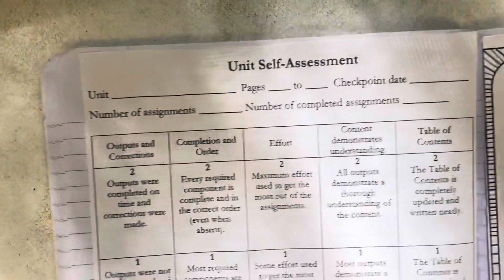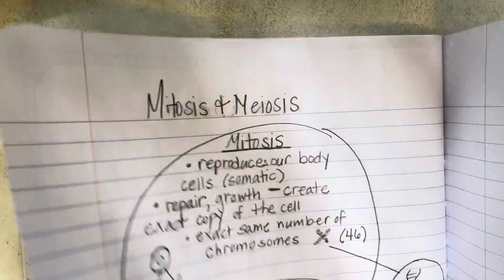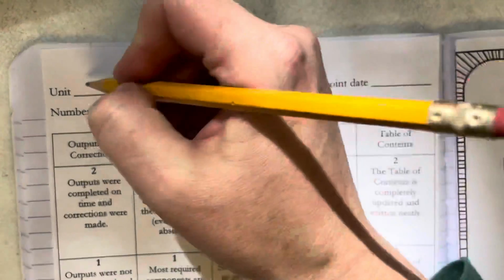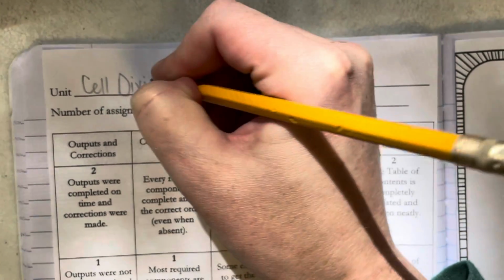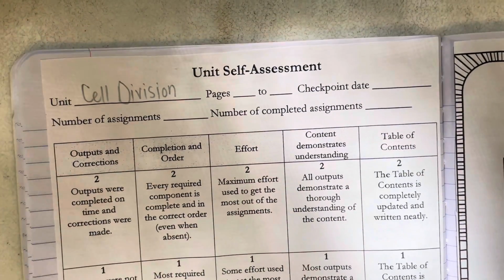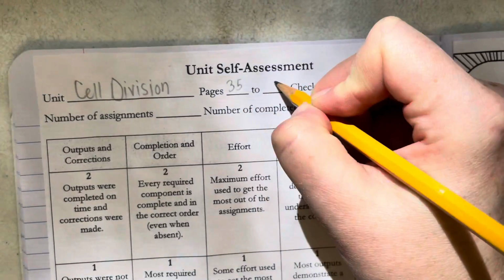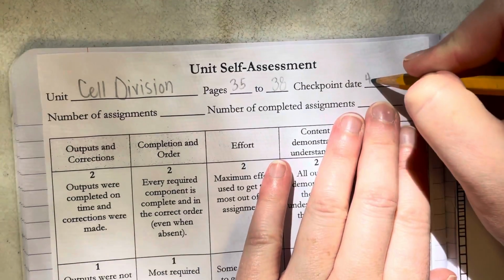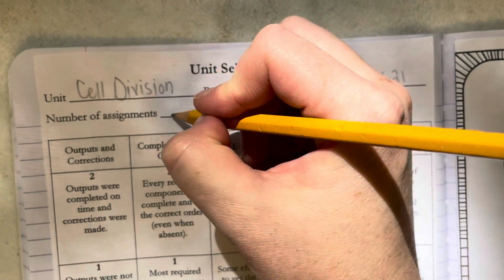Unit Self Assessment and Heredity Cover Sheet